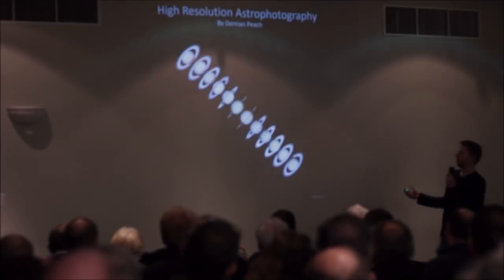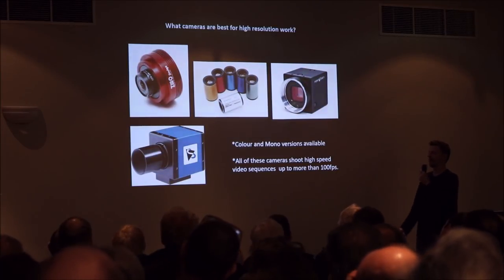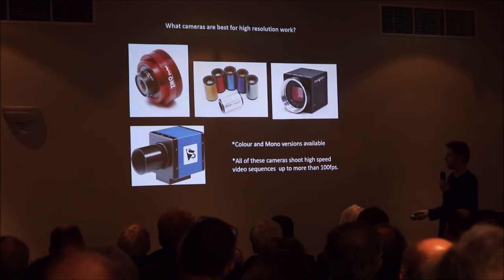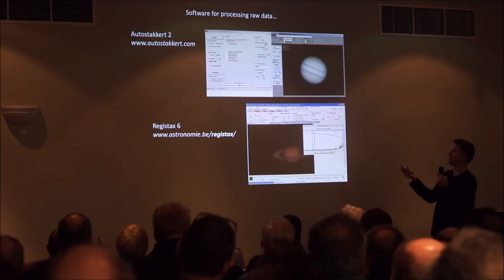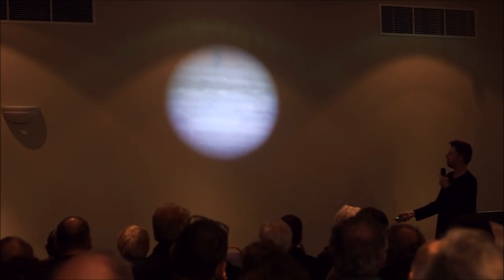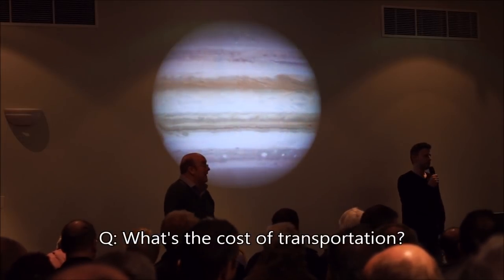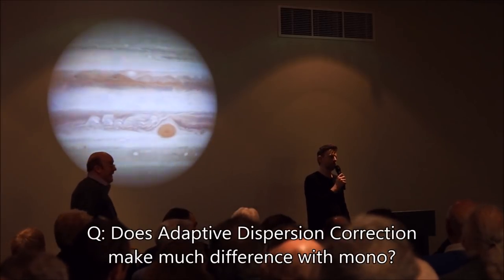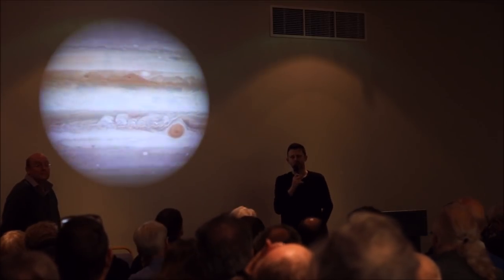How To Do High Resolution Planetary Astrophotograhy by Damian Peach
Taking high resolution photos of planets can be difficult, but renown planetary astrophotographer Damian Peach shares his tips on how to get the most out of your imaging.

During the Practical Astronomy Show 2019, held in Kettering, he gave his talk in the practice of high resolution astrophotography; encompassing information for beginners and higher levels alike. No doubt you'll find something informative within this lecture! Sit back, relax, and enjoy the show.

There are a couple of transitions within the video whilst I had to stop and restart the camera (limited movie length!) but since the audio was still recording; nothing has been lost! I hope you do forgive me.

The Practical Astronomy Show 2019 was an astronomy convention held in Kettering, Northamptonshire on the 9th March 2019. Vendors and accomplished individuals from the hobby were in attendance and talks were available from the likes of Paul Money (AstroSpace), Niels Haagh (TTS), Gary Palmer, Dr Robin Glover & Damian Peach. Suppliers such as Tring Astronomy, The Widescreen Centre, Rother Valley Optics, Altair Astro, 365 Astronomy and many more.

The footage and audio was recorded by myself with permission from the organisers and the speakers.  A lecture by Dr Robin Glover on CMOS Deep Sky Astrophotography was also recorded by myself and is available to view

Current equipment:

Skywatcher HEQ5 Pro Belt Modded
QHYCCD Pole Master
Skywatcher Evostar 80ED Refractor
Skywatcher Explorer 150P-DS Reflector
Altair Astro Starwave 50mm Guide Scope
ToupTek ToupCam GCMOS Guide Camera
Bahtinov Masks
Astro-Modded Naked Sensor Canon 450D
Canon 760D
SkyTech CLS-CCD Clip-In Filter